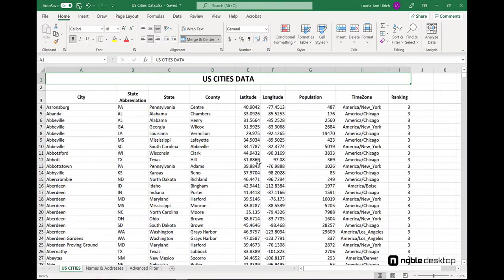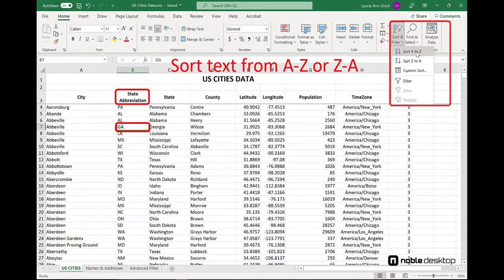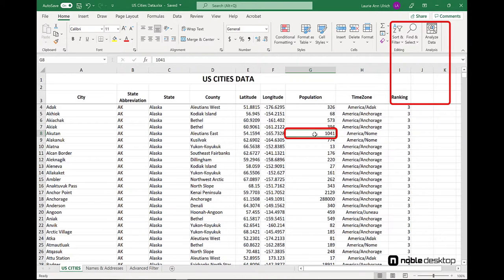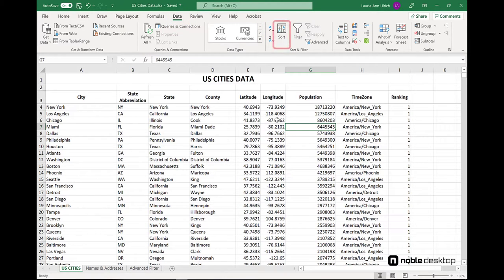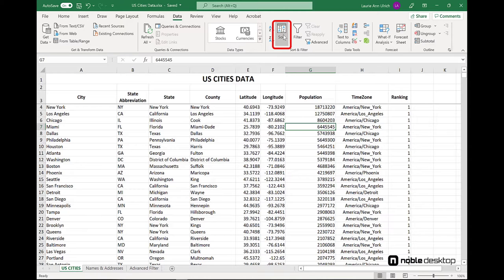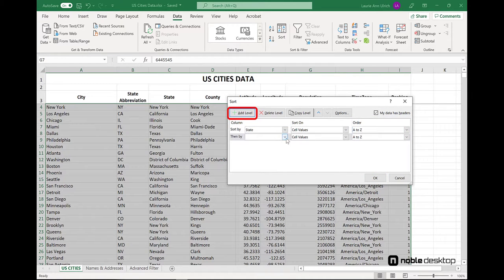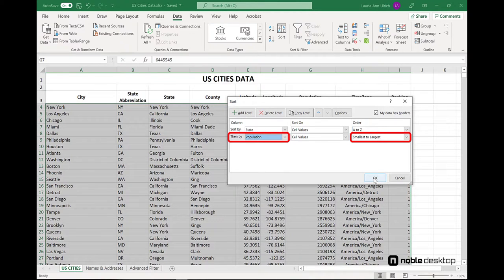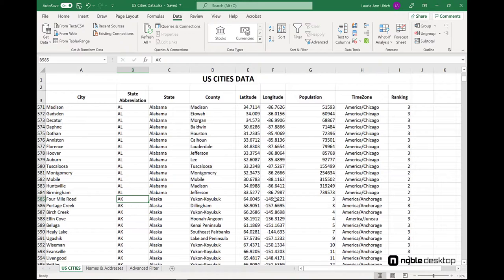Excel Video Tutorial: Sorting Lists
Learn how to Sort Lists in Excel.